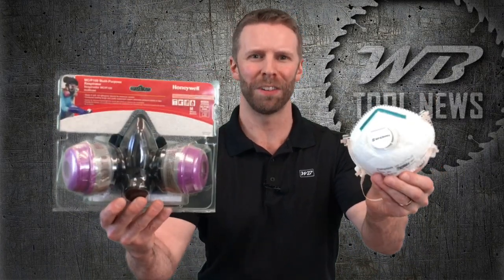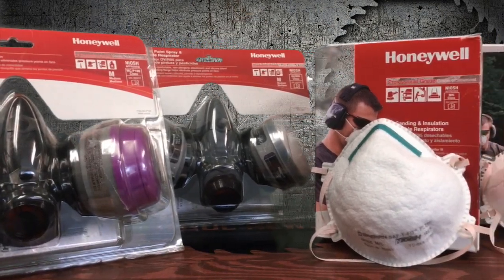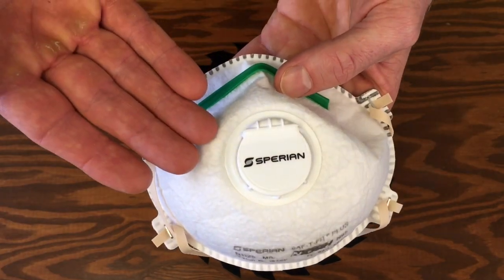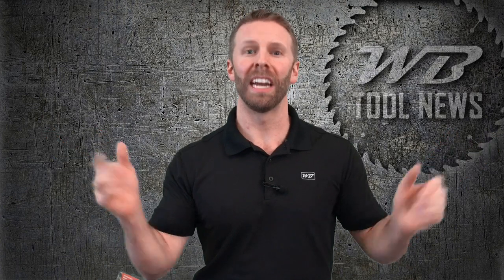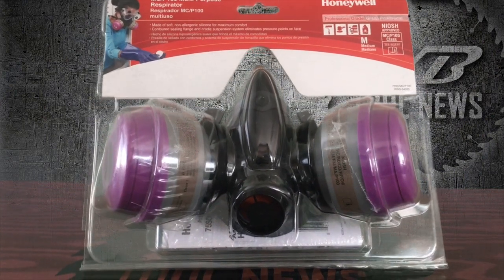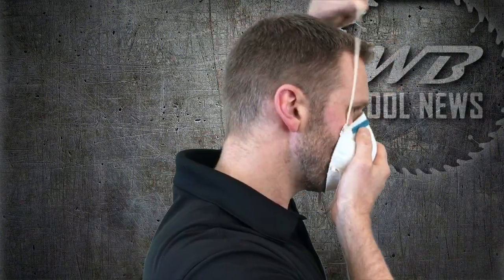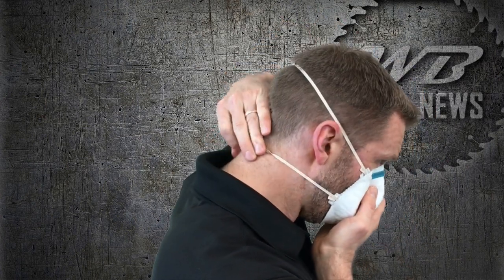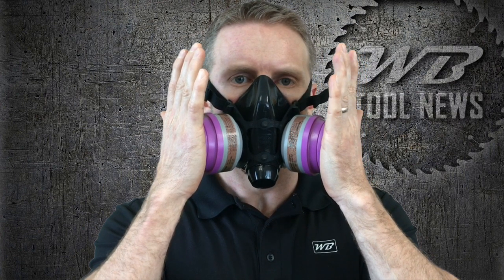Different Kinds of Respirators and Face Masks | How to Wear N95 | Honeywell Safety Products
If you are looking for details and comparisons of the different kinds of Respirators and Face Masks then please watch this video. Honeywell Safety Products manufactures a wide array of respirators: N95's, R99's, P100's and more, but what does that mean? This video breaks down the differences and shows you how to wear your mask.
These face masks are an essential safety tool for hazardous environments and are worn daily by contractors, farm & ag workers and medical professionals. But respirators like these are becoming increasing popular with the general population as concern over airborne illnesses are at the forefront of our daily lives. With this in mind we wanted to share this essential information so that you can stay informed and make the best decisions for you needs.

There are three different designations for face masks: N, R, P.
- N - Not Oil Resistant
- R - Somewhat Oil Resistant
- P - Very Oil Resistant or Proof

Each of these block airborne particulates 0.3 microns or larger but the percentage filtered varies.
- N95 means at least 95% is blocked
- N99 means at least 99% is blocked
- N100 means at least 99.97% is blocked